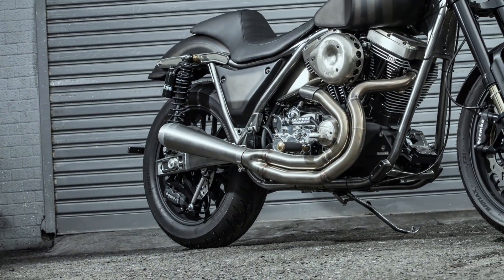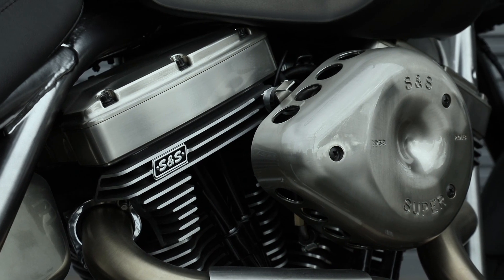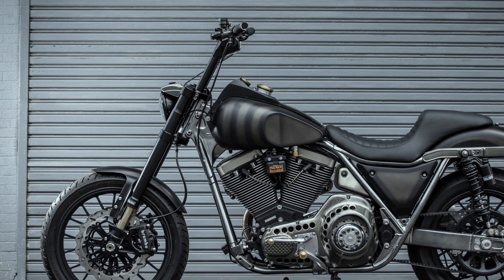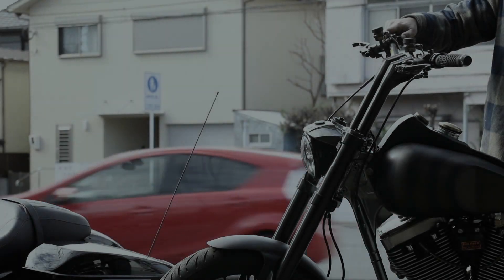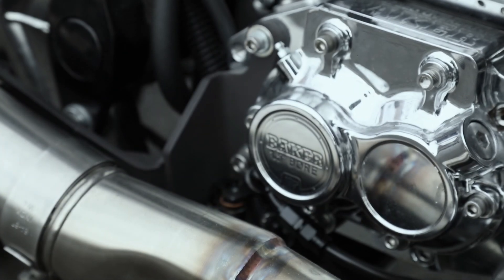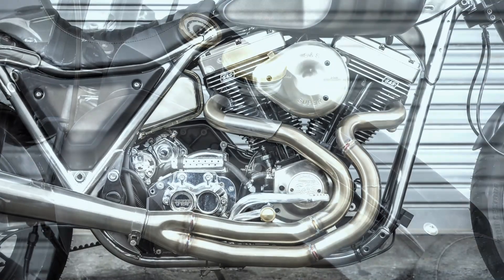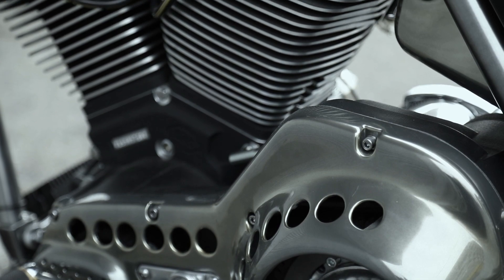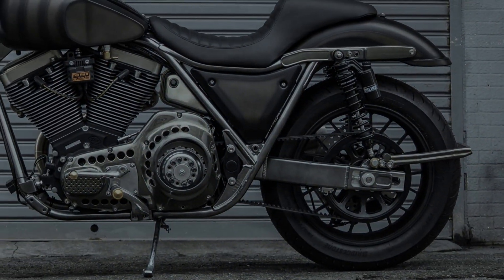【60基限定のS&S製エンジン（FXR 1988）】INDIGO CUSTOM CYCLE（福岡県福岡市）／長谷川隆行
福岡県福岡市にある、インディゴカスタムサイクルの長谷川さんのインタビューをお届けします。 カスタムバイクの紹介はこちらから。　↓

カスタムバイク専門のウェブマガジンです。
CUSTOM FRONT is a custom motorcycle web magazine in Japan.